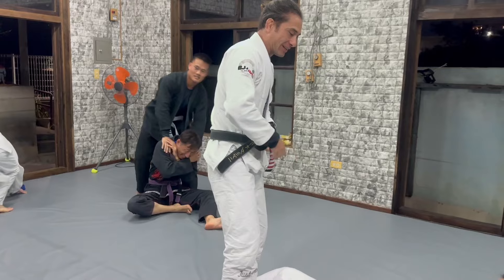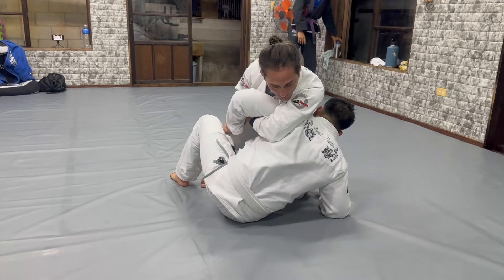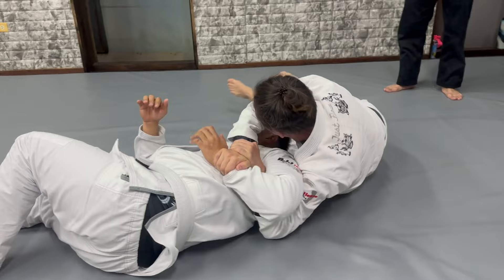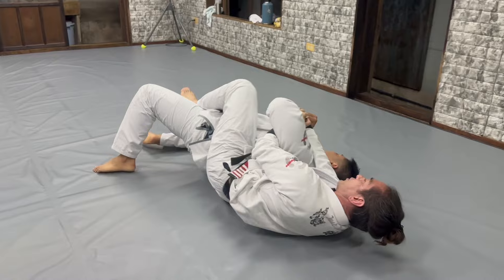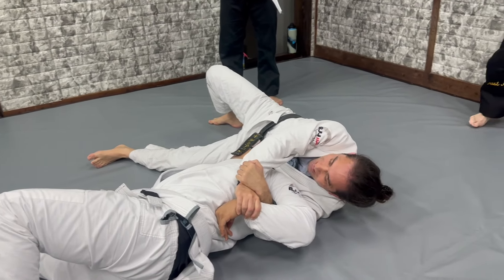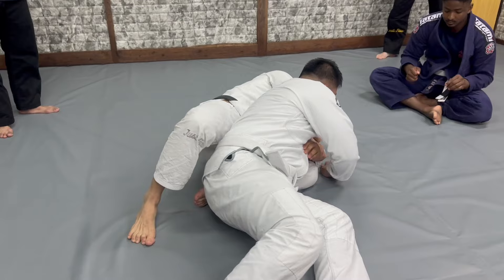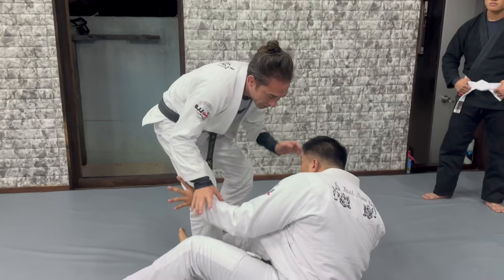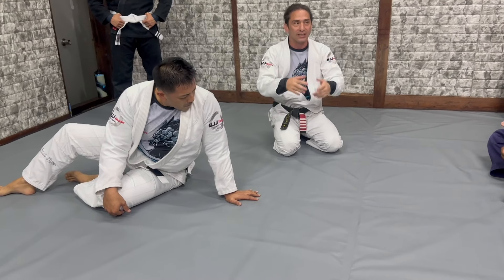Kimura Grip to Back take / Top Half Guard Concepts #23 "BJJ from Okinawa"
Check out My Book on Amazon : BUDO The Path of Martial Arts

Welcome to our extensive video series focused on one of Jiu-Jitsu's most dynamic positions – the Half Guard. This series is your ultimate resource for mastering both offensive and defensive techniques from this pivotal position. Whether you're a novice learning the basics or an advanced practitioner looking to polish your skills, these videos are tailored for all levels.
Deep Dive into the Half Guard: We kick off with an in-depth look at the Half Guard, exploring its significance in Jiu-Jitsu and the fundamental principles that underpin it.
Defenses from Half Guard: Learn a variety of defensive maneuvers to escape and regain control. Our videos span from basic movements to complex escapes, ensuring you're fully equipped to deal with the half guard of any opponent.
Attacks from Half Guard: Transition from defense to offense with our series of attacking strategies. These videos will walk you through potent submissions, control techniques, and transitions to enhance your effectiveness from the Half Guard.
Drills and Exercises: To solidify your learning, we include specific drills and exercises aimed at improving your mastery of the Half Guard.
Real-Life Applications: Understand how to implement these techniques in sparring and competition settings, adjusting to various types of opponents and situations.
👍 Whether you're looking to escape a difficult half guard or dominate with strong attacks, this series has got you covered. Each video is packed with insights, tips, and hands-on demonstrations to boost your Jiu-Jitsu performance.
Dive in and raise your Half Guard game now!